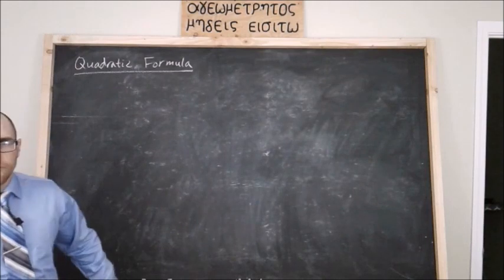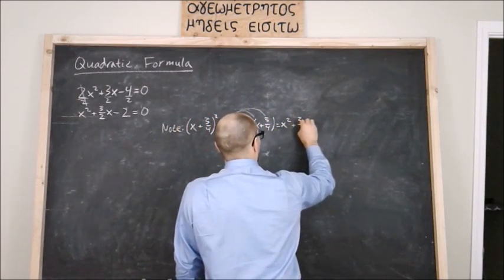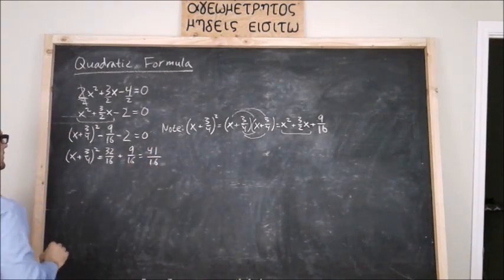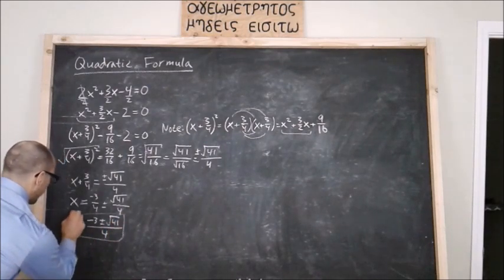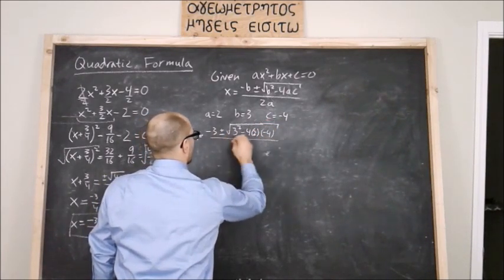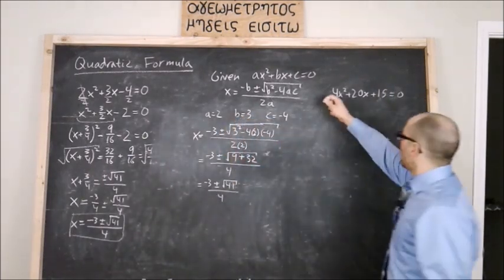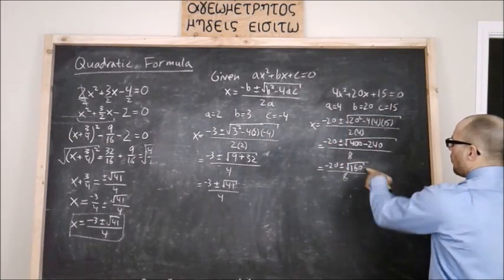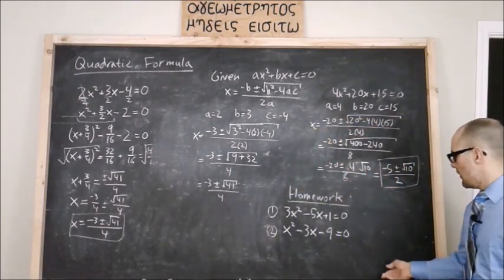Examples of Using the Quadratic Formula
Examples of Using the Quadratic Formula: Here we revisit completing the square, except this time we use numbers instead of symbols. Next we solve the same problem much faster by directly employing the quadratic formula (a result we derived in a previous video). Lastly we demonstrate the concept with another example. Viewers are left with two opportunities to exercise what they have learned.